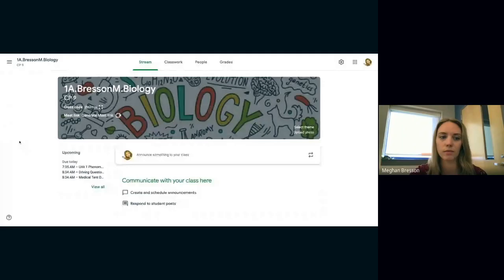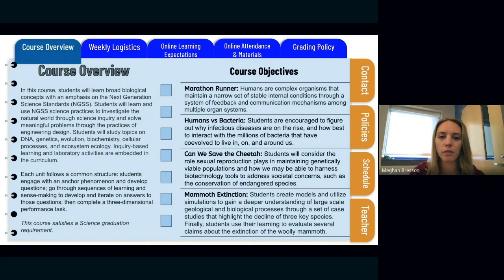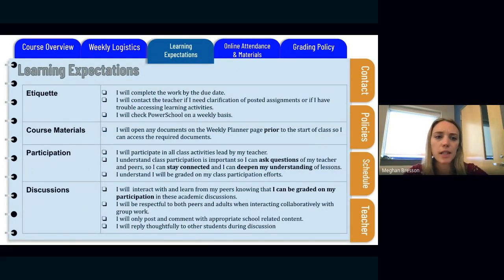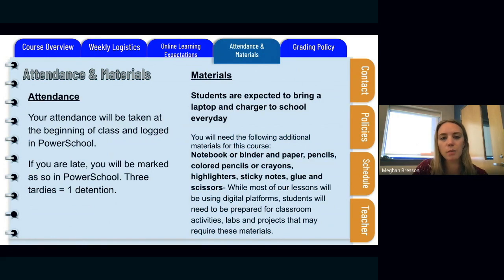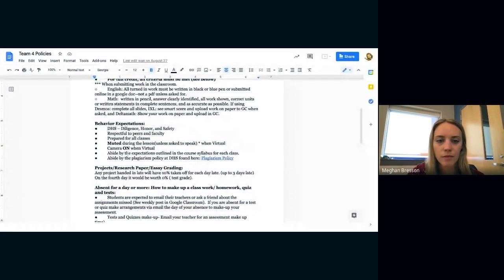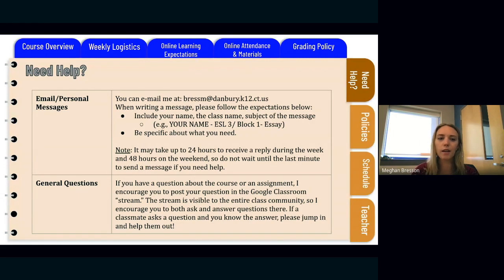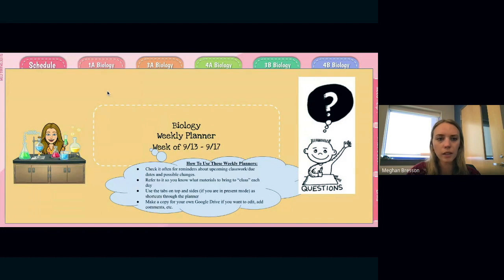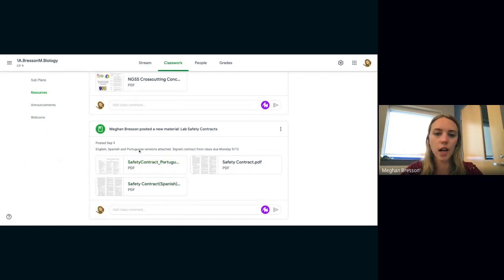Ms. Bresson's Virtual Open House - CP Biology